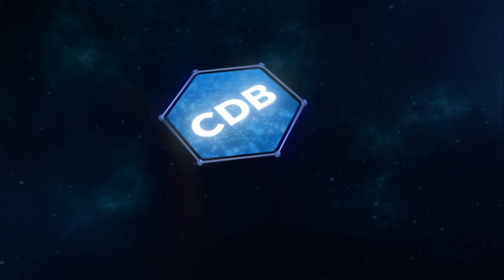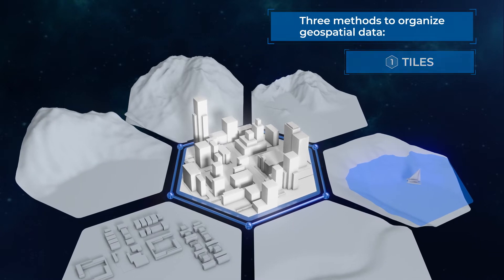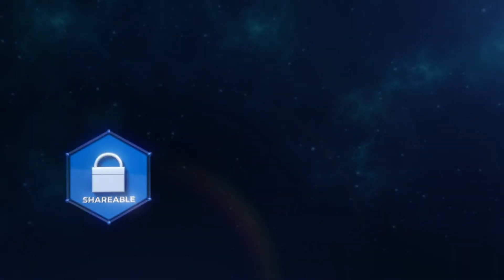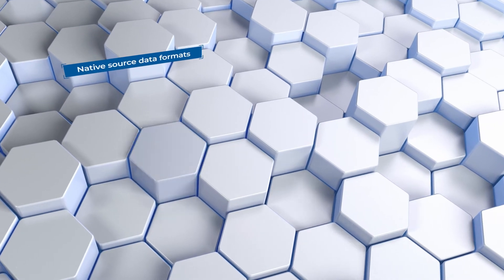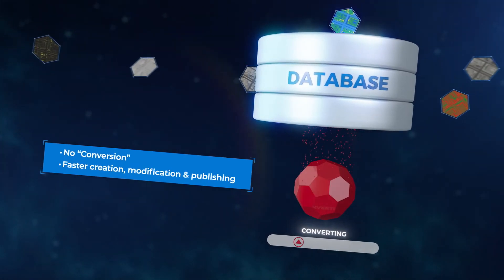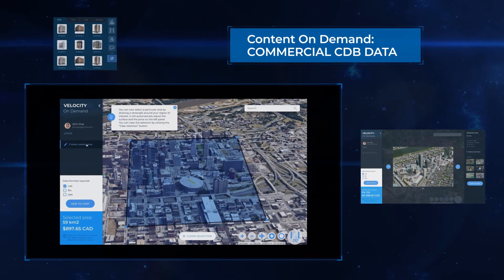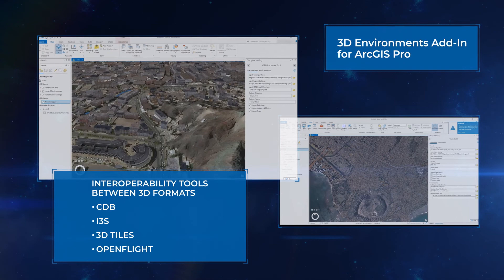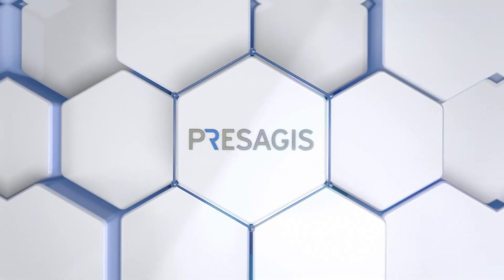What is CDB?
The CDB Specification is an open synthetic environment database format. As a simulation Specification for producing a unified synthetic representation of the world, CDB was developed to respond to and improve upon the following multiple aspects of database creation for modeling and simulation.